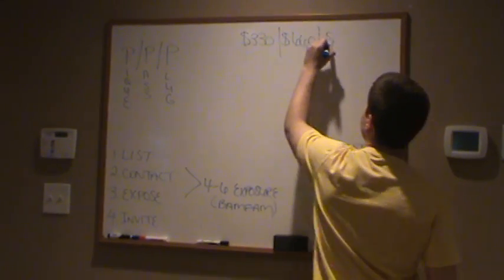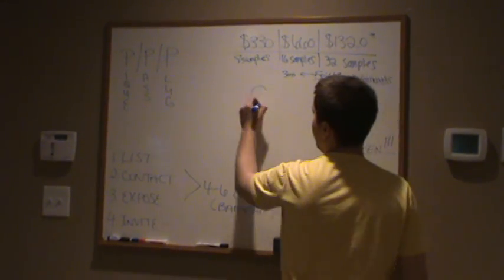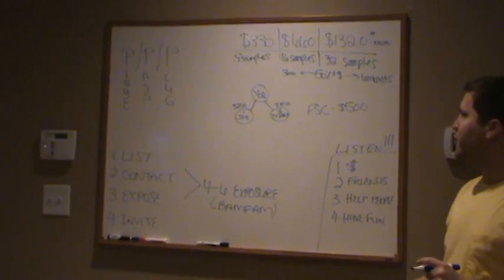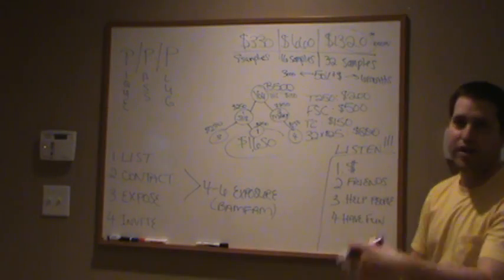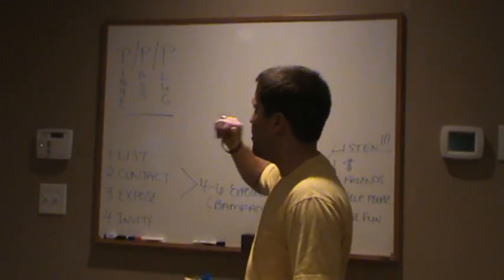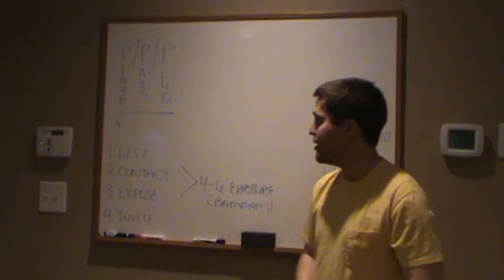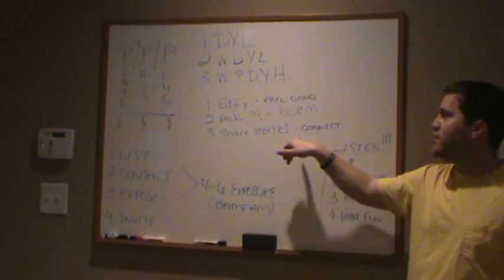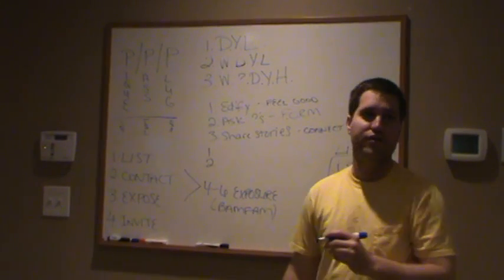Brandon Hayes explains the Comp Plan and How To Get Started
Brandon Hayes is a Diamond Executive in Zija International at the time of this filming. He is Team Benz Qualified, and earning a well above average income with his Zija business. He is 27 years old and hasn't had a job in several years. He is living Life Unlimited!